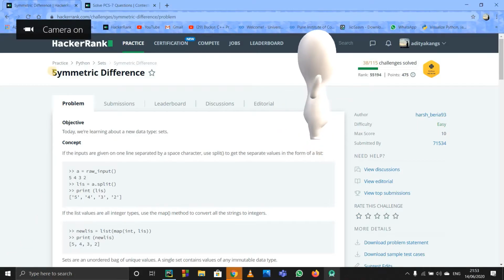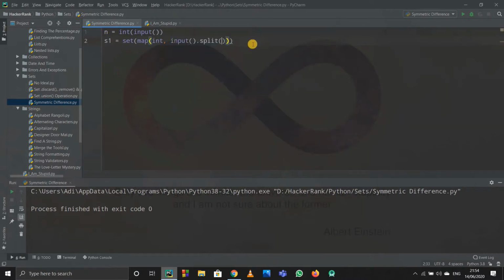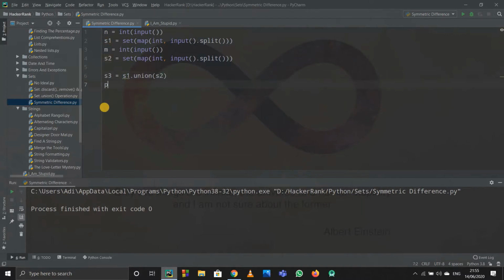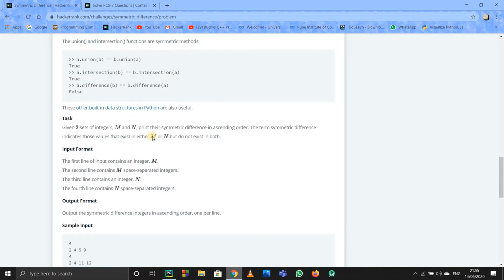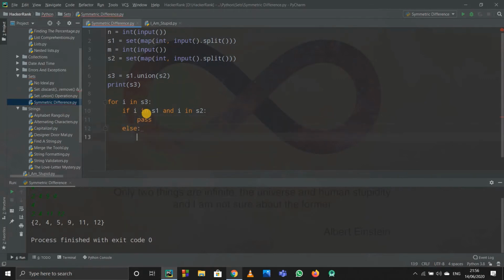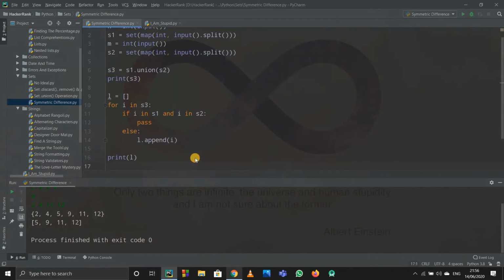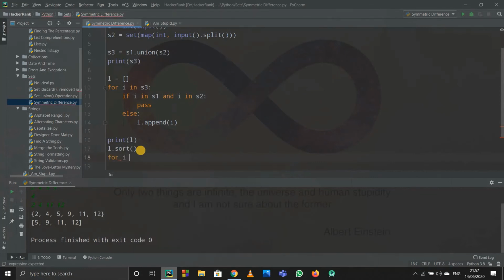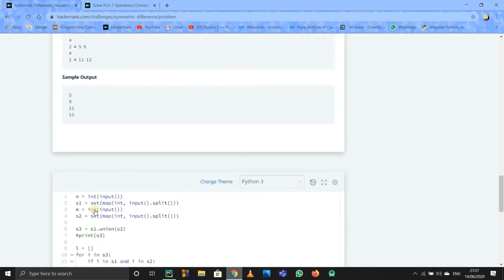Symmetric Difference | HACKERRANK PYTHON SOLUTION | LOGIC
This video contains solution to HackerRank "Symmetric Difference" problem.But remember...before looking at the solution you need to try the problem at once for your logic building